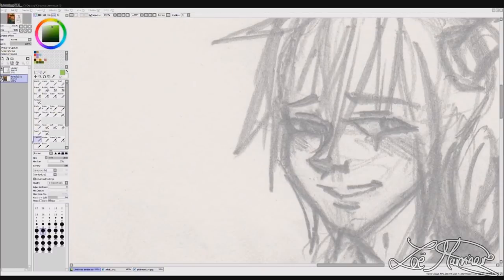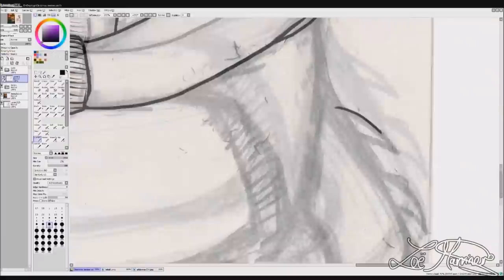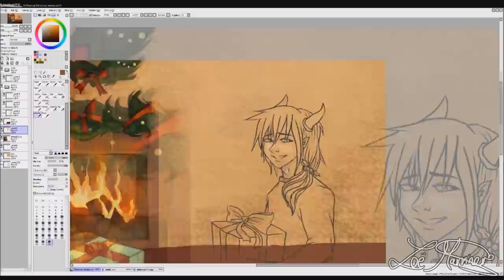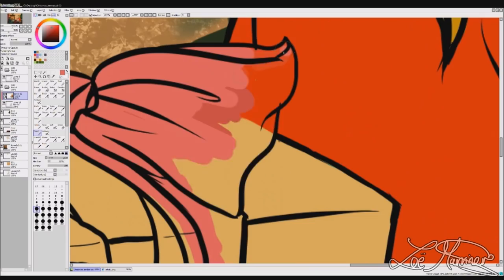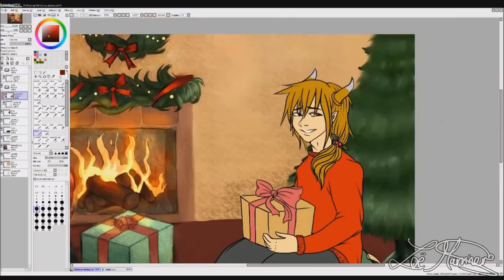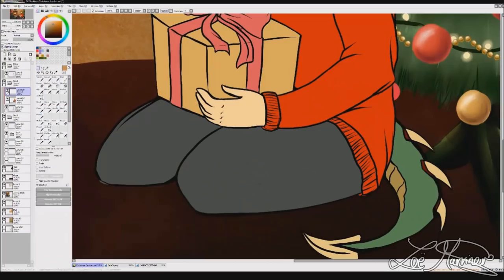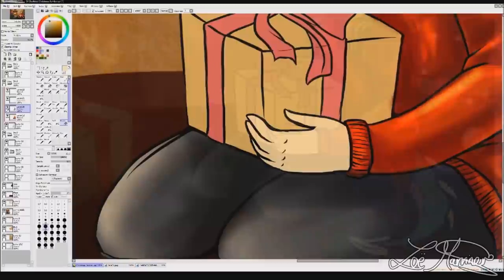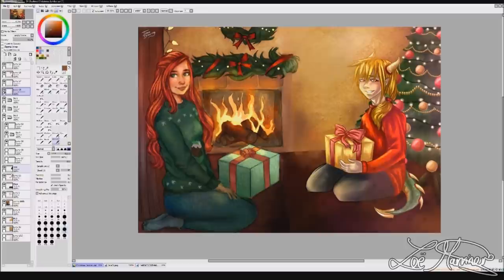Christmas Jember Collab w/ Jenna Drawing! (Part 2)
MERRY CHRISTMAS! :D - SURPRISE!!! ^w^